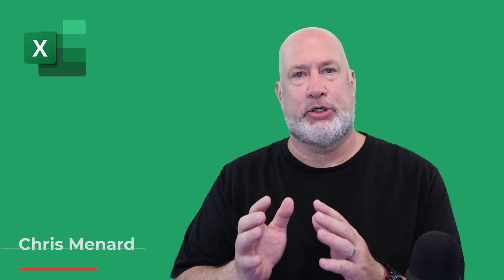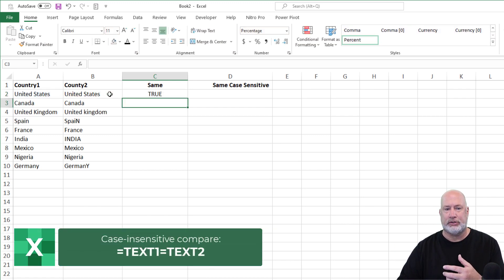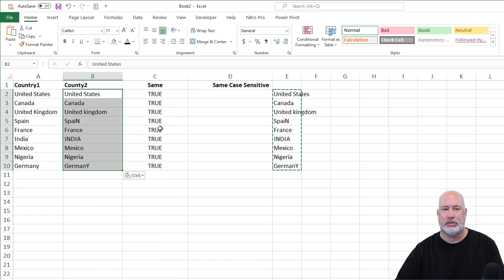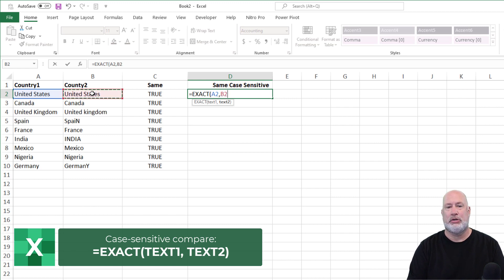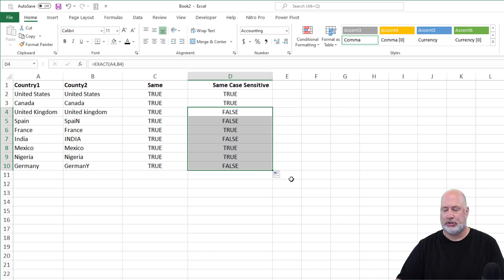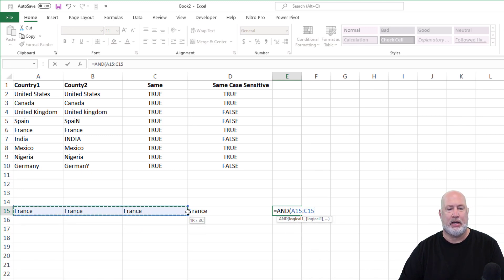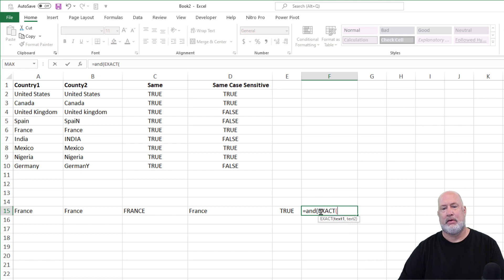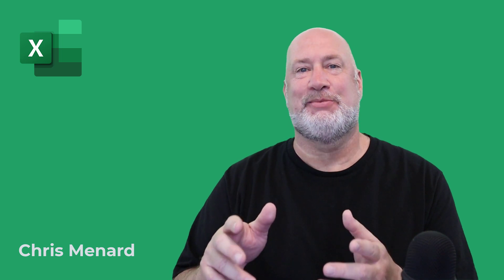Excel compare two or more text strings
To compare two text strings in Excel, you can use the EXACT Function or you can use =A1=B1.  The EXACT function checks for case sensitivity. Example "Chris" is not the same as "CHRIS" if you use the EXACT function. With =A1=B1, Chris would appear as the same.

Example:
A1 is Chris
B1 is CHRIS

=A1=B1 will return TRUE. It is not case sensitive.
=EXACT(A1,B1) will return FALSE. It is case sensitive.

IF you want to compare three or more cells, you can use EXACT Function with the AND function.

Chapters:
00:00 Introduction
00:34 Case-insensitive compare
01:08 Trim spaces either side of strings
01:47 Case-sensitive compare
03:10 Case-insensitive multi-compare

-- EQUIPMENT USED
○ My camera